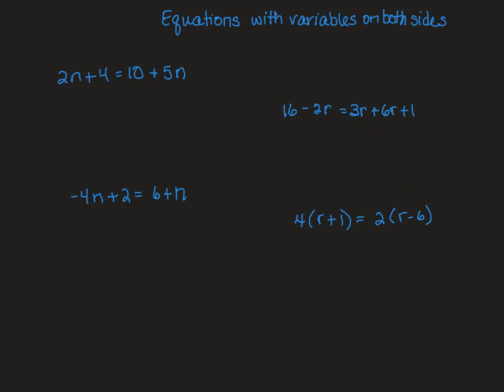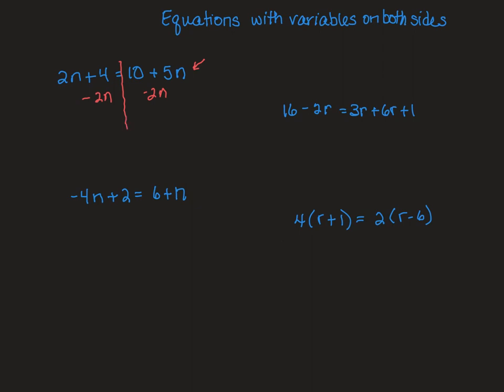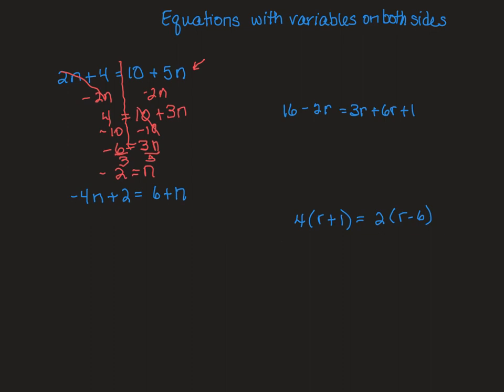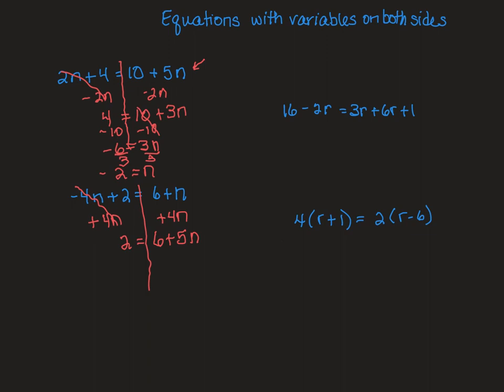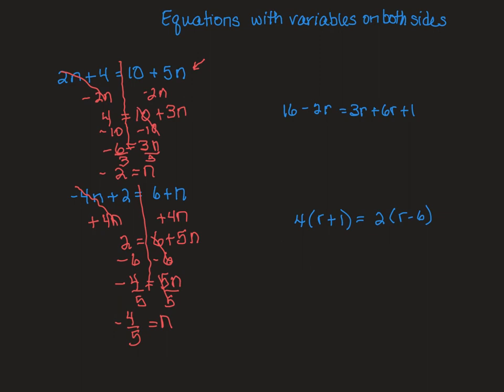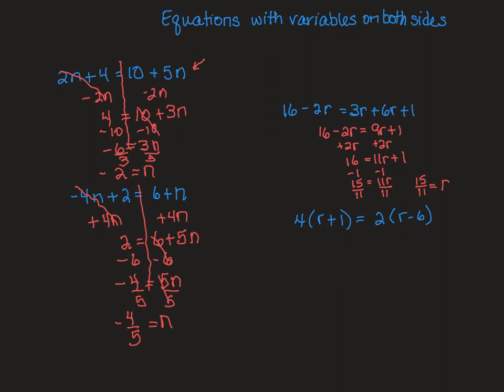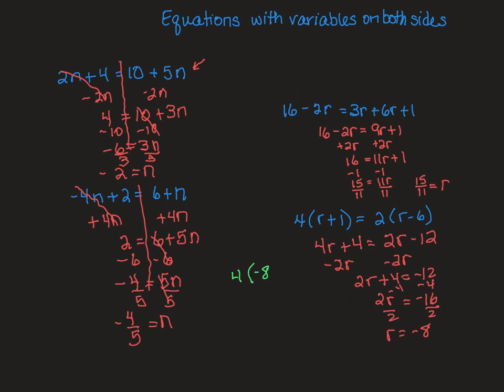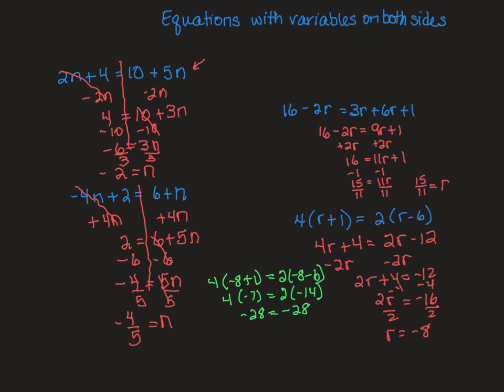Equations with variables on both sides